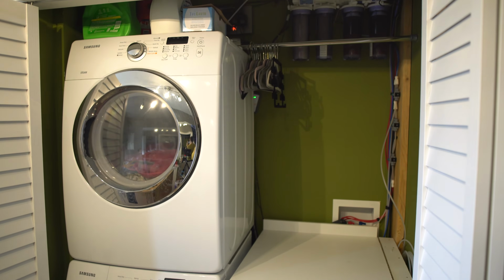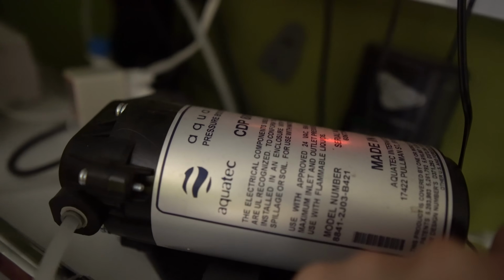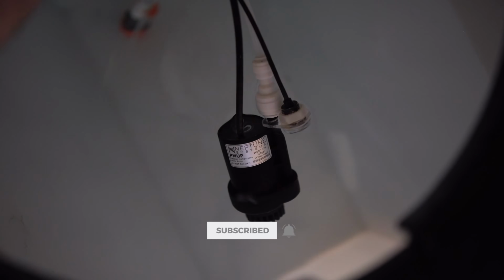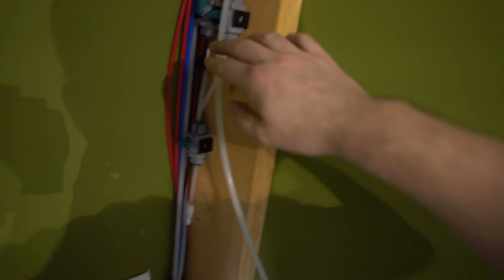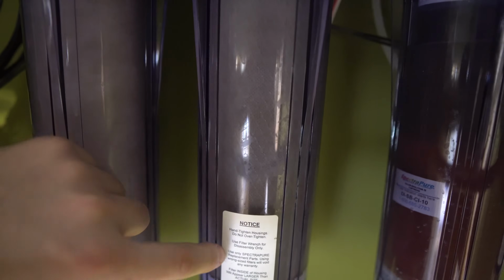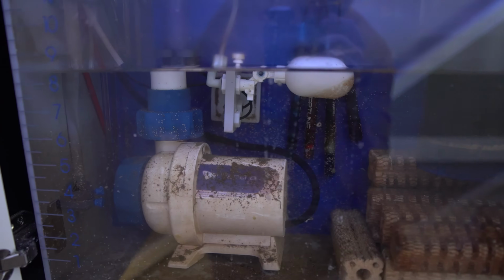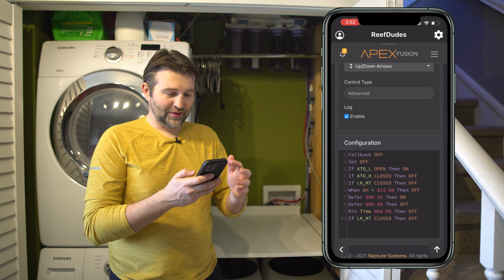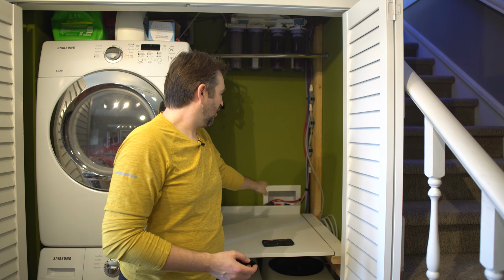Automated Saltwater Mixing Station overview